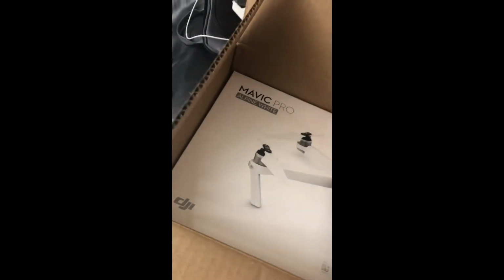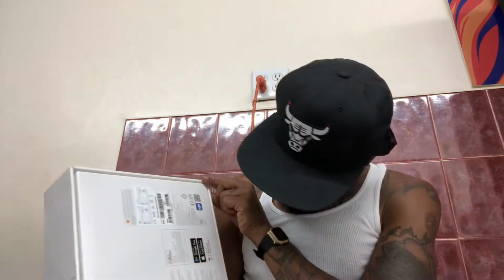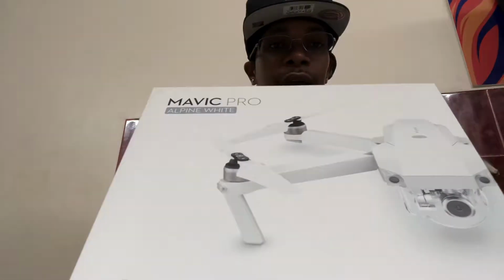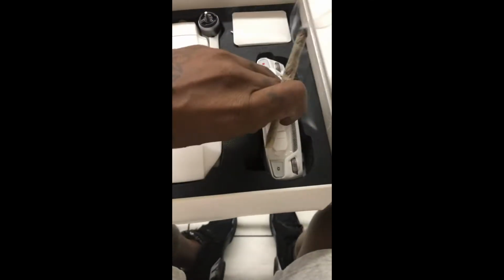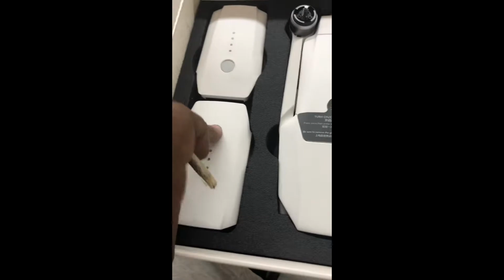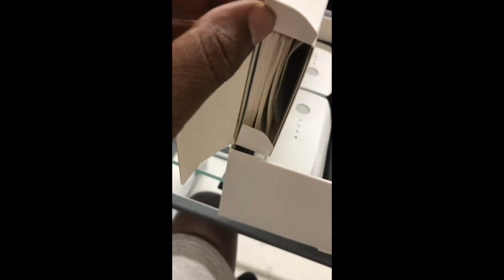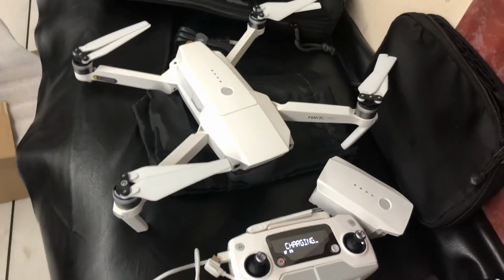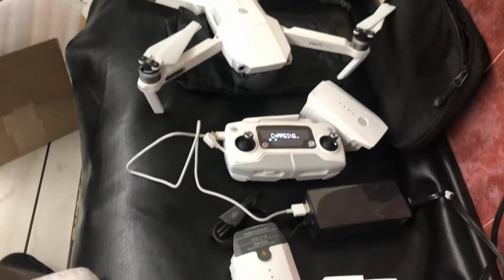2018 Mavic Pro Alpine White Review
Unboxing of Mavic Pro Alpine White bought off Amazon supplies are limited. I got it because they are limited and fit the cost of $1000 it’s worth it.